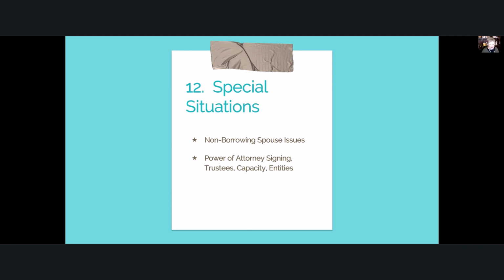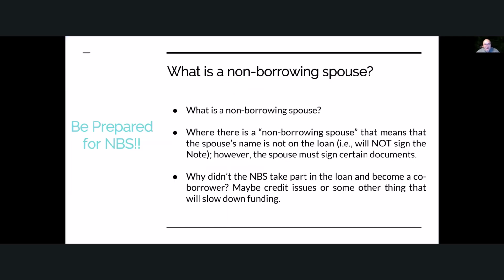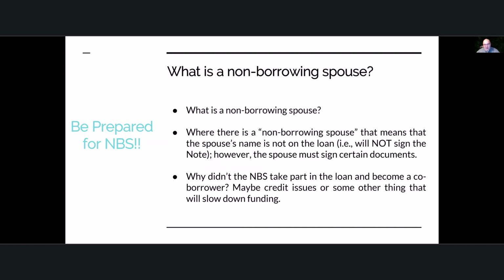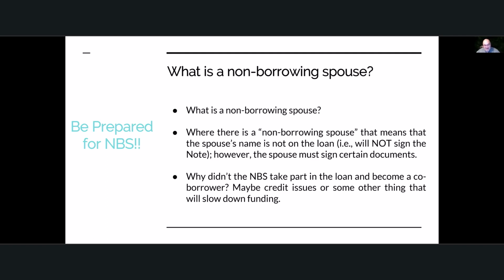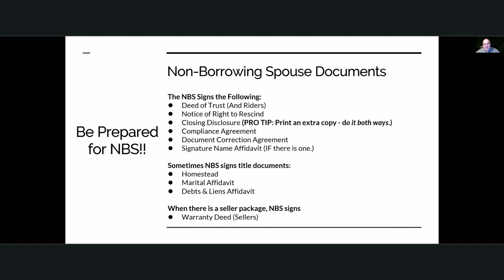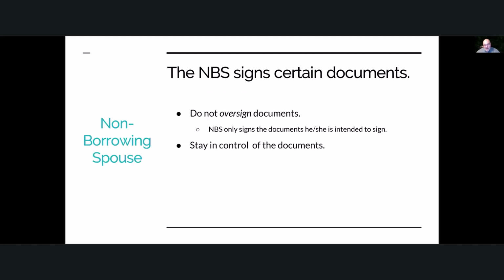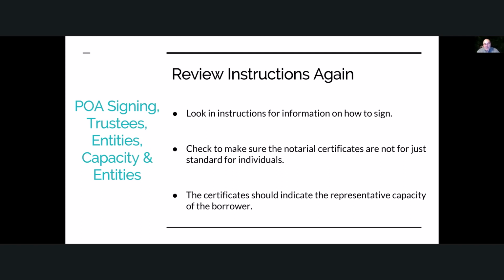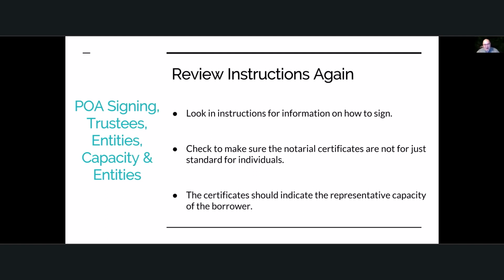No 17 Special Situations at NSA Appointments (Non-borrowing spouse, POA signing) [Free Training]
No  17   Special Situations at Signing Agent Appointments - for instance NBS/non-borrowing spouse, using a power of attorney, and more.
In this video, Jake Burkhalter will go over documents you need to have the non-borrowing spouse sign and how to handle a POA appointments, as well as signing with other capacities.

The business is slow right now.  That's why Brenda Stone & Jake Burkhalter are providing this fundamental course -- it's 100% free quality training -- a complete notary signing agent course -- all FREE FOR YOU on YouTube.  Recorded in 2021, the information is still solid today.
If you want the notes that go along with this section, you will find them in the NSA FUNDAMENTALS COURSE COMPANION NOTEBOOK - $15.

Ready to learn what you need to know to become a notary signing agent?

Brenda Stone and Jake Burkhalter are dedicated to seeing you succeed.  IF WE CAN HELP YOU BE SUCCESSFUL, OUR JOB IS DONE!

For us, courses haven't been our primary source of income. We were/are working (busy!) notaries with many satisfied clients--especially Jake who owns a nationwide signing service.

While neither of us are able to answer notary questions upon demand, keep an eye on this channel. Fresh content and good things are coming in the form of videos, podcast episodes, and live sessions.

We really do want to help the many notaries who have not learned all they need to through expensive courses, empty promises, and ineffective mentoring. We will be providing our entire NSA FUNDAMENTALS course free.

Here is what you need to do to help us get this channel online as quickly as possible and to help us. We will be able to stay in touch here at Notary TV Podcast.

Brenda Stone and Jake Burkhalter have more than 40 years of experience as notary signing agents between them. (Their years as notaries public total to 50+ years.)

(*) NSA FUNDAMENTALS COMPANION NOTEBOOK - $15

You get all the notes PLUS,
LOAN DOCUMENT PACKAGE WITH SCRIPT
LIST OF SITES TO LIST YOUR BUSINESS

*In the companion notebook you will also find 80 pages of notes, including a list of these types of transactions and what's involved in them so you can quote fees accordingly:
Purchase
Refi
Home Equity
Tax Loans
Seller Package
Reverse Mortgage
Piggyback

*Our fee calculator - Some folks want to have a copy of the fee calculator and all the information on the slides.  We have bundled all of that into an 80+ page book.

*What documents does the NBS sign?  The list is included.

*Annotated loan documents seen in the video.
The loan document presentation script is also included.